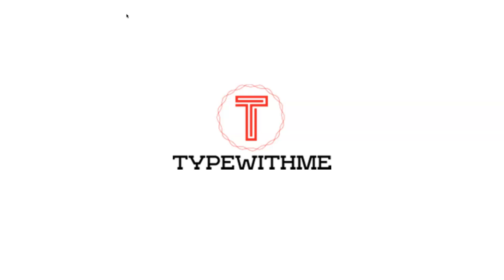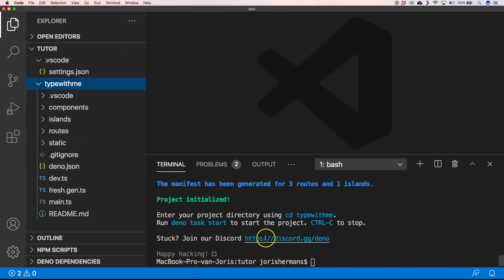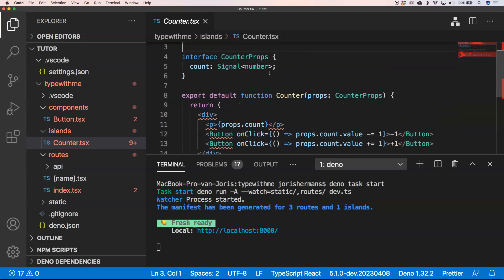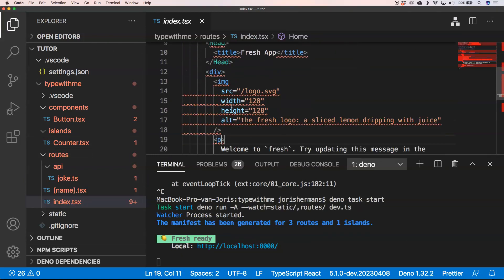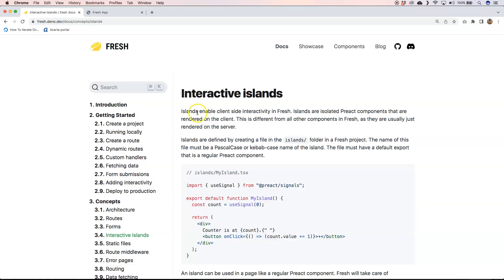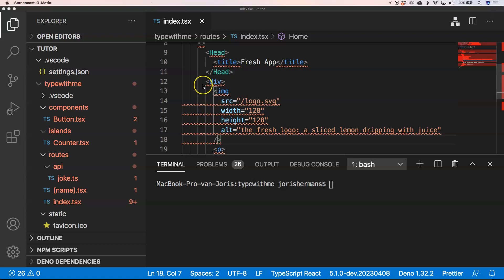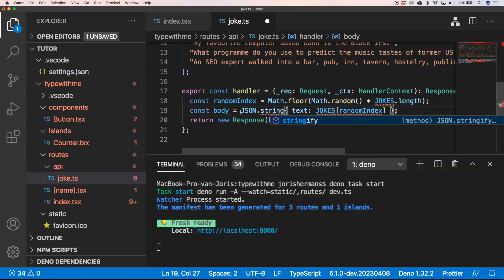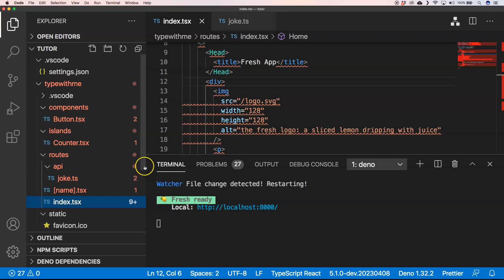fresh a next gen web framework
Fresh a next gen web framework, build to use with deno, and with preact as a frontend framework. You can create rest api's, client and serverside components. In this video I take you in the first setup of a fresh project and explain some key concepts of the fresh framework.